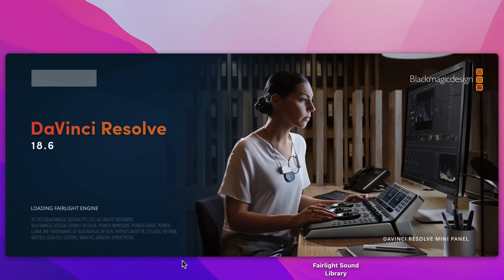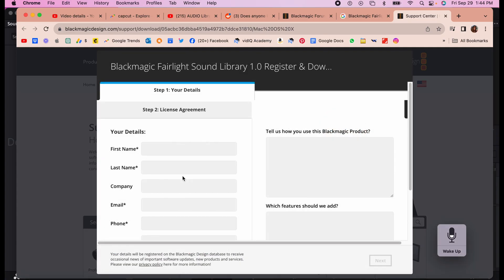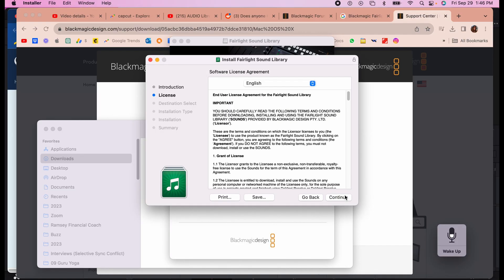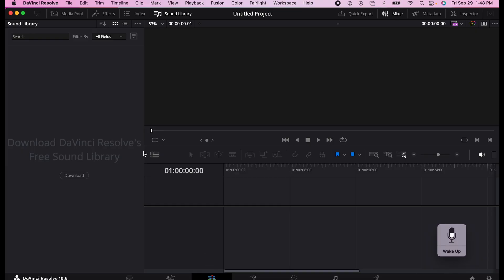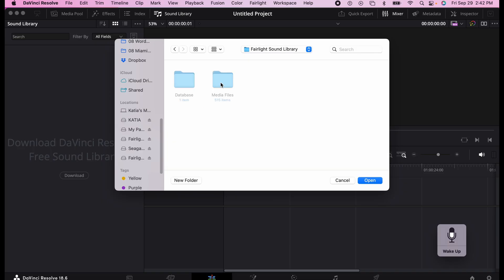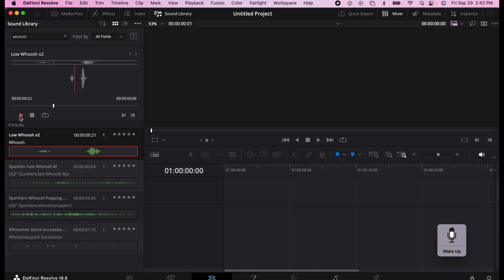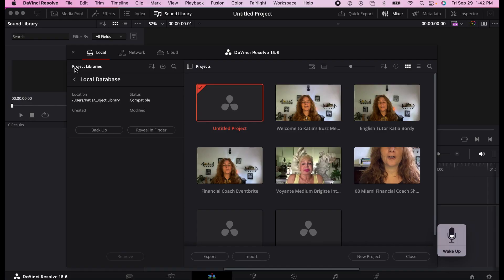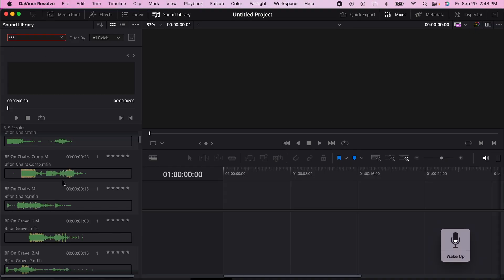Upload Blackmagic Fairlight Sound Library in DaVinci Resolve 18 - or Delete it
Upload Blackmagic Fairlight Sound Library in DaVinci Resolve 18 - or Delete it. In this informative video tutorial, you will learn how to upload the Blackmagic Fairlight Sound Library into DaVinci Resolve 18.6, as well as how to delete it. Follow the steps outlined to successfully integrate the DaVinci Resolve Fairlight Sound Library into your workflow.

⏱️ VIDEO CHAPTERS ⏱️
0:00 Blackmagic Fairlight Sound Library in DaVinci Resolve 18.6
0:15 Upload Fairlight Sound Library in DaVinci Resolve
1:49 Delete Fairlight Sound Library in DaVinci Resolve

This comprehensive guide ensures you can effectively integrate and manage your Fairlight Sound Library within DaVinci Resolve 18.6. If you found this tutorial helpful, be sure to show your support by liking and subscribing to the channel. Have a fantastic day, and see you around for more valuable content!

Fix Upload/Delete Blackmagic Fairlight Sound Library in Davinci Resolve 18

Upload Fairlight Sound Library to DaVinci Resolve 18